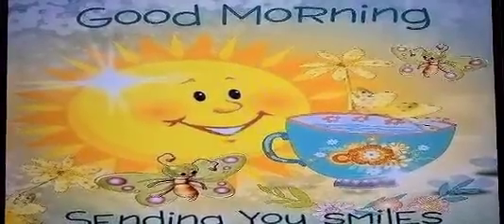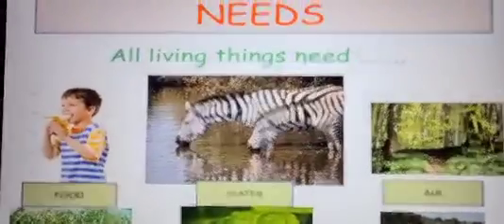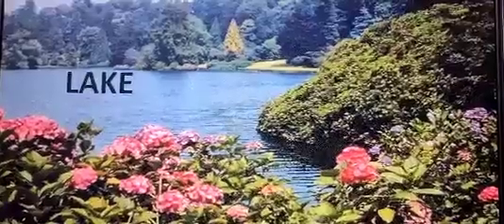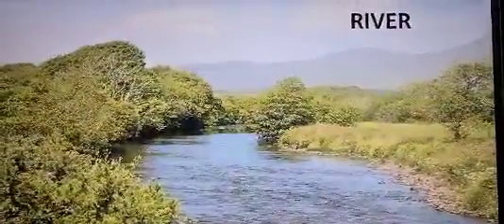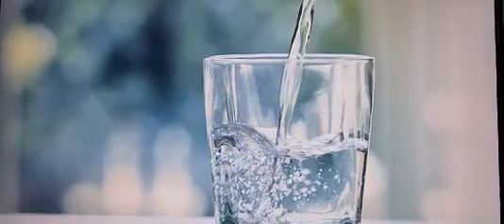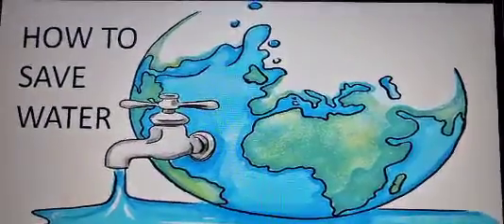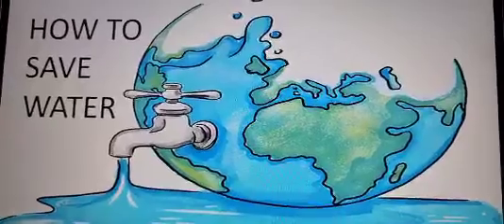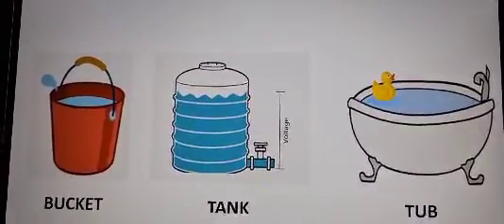CLASS 2 EVS CH-WATER AROUND US